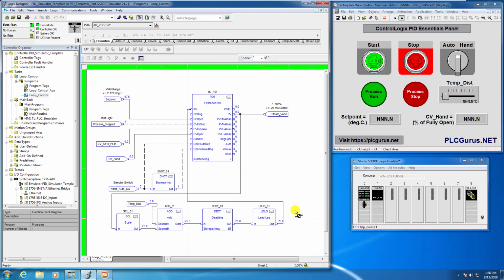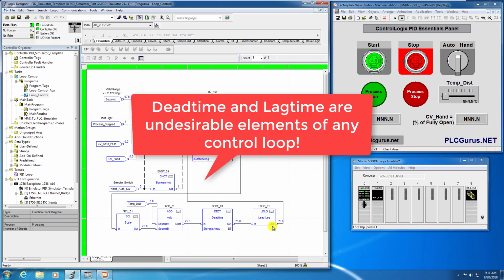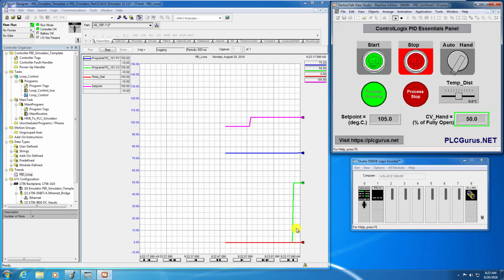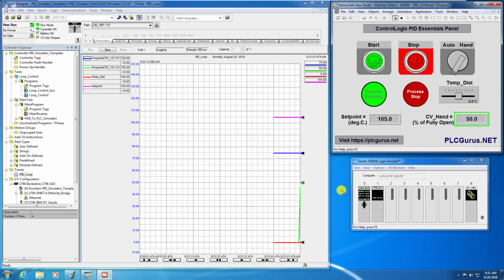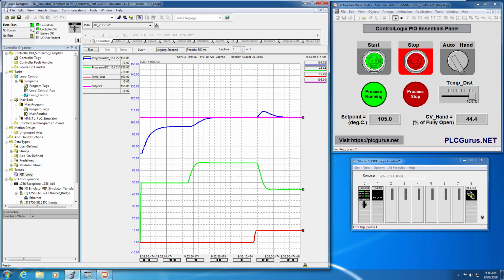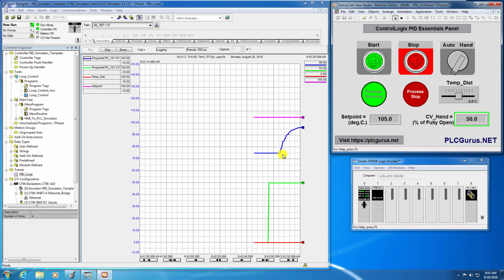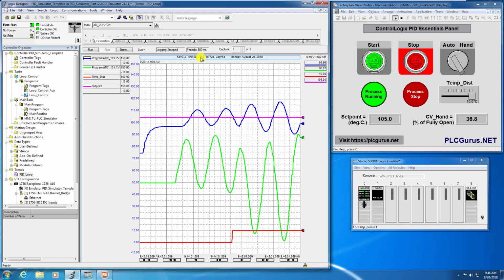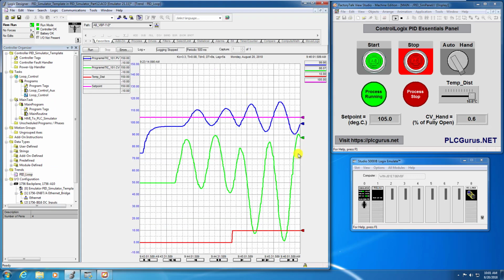PLCGurus.NET - ControlLogix PIDE - Part 12 - Deadtime Modeling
In this video we look at the negative effects of deadtime and lagtime on a control loop.